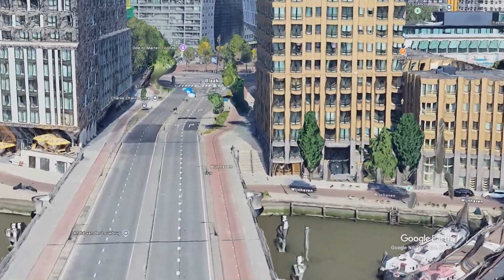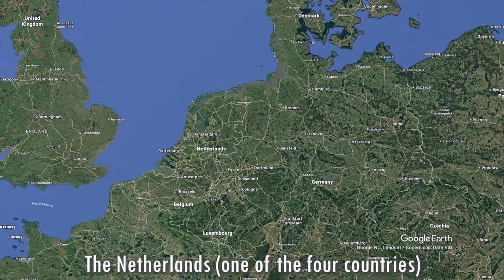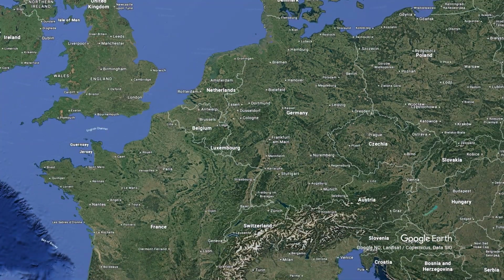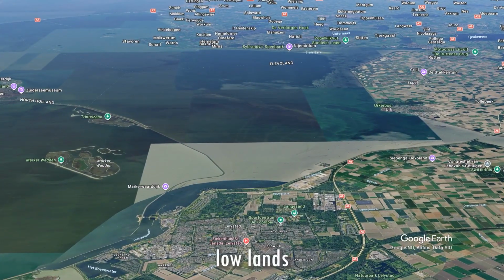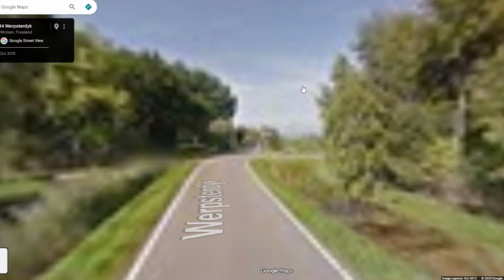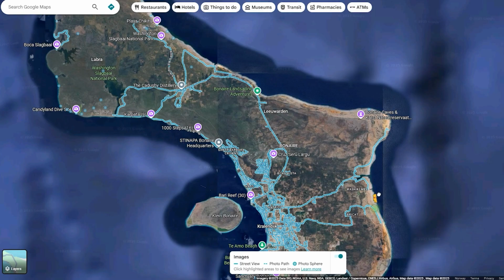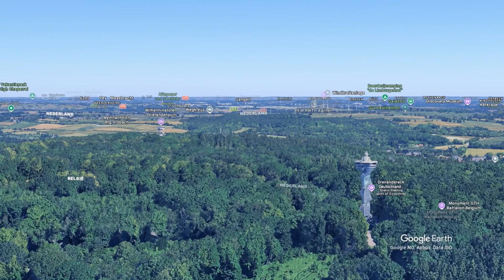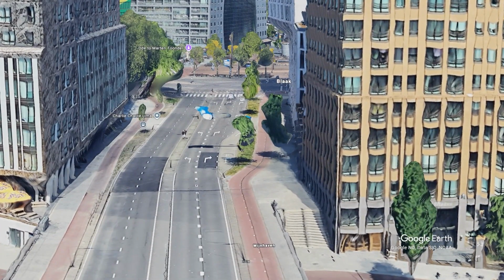Zooming in on THE NETHERLANDS | Geography of The Netherlands with Google Earth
In this series I'm zooming in on countries with Google Earth, and it's time to take a look at The Netherlands! Google Earth gives information about cities, bordering countries, nature, destinations and lots more, and this is what this video is about.